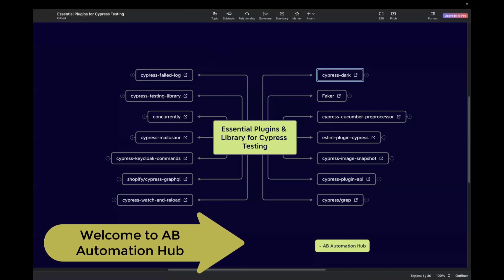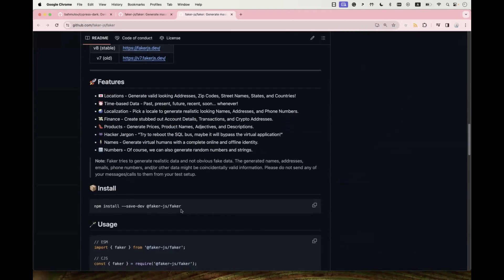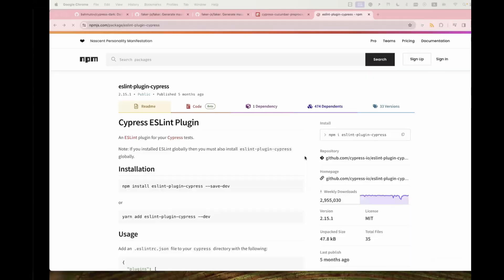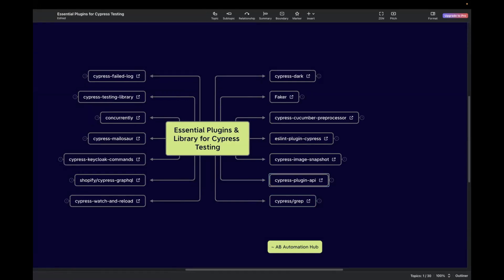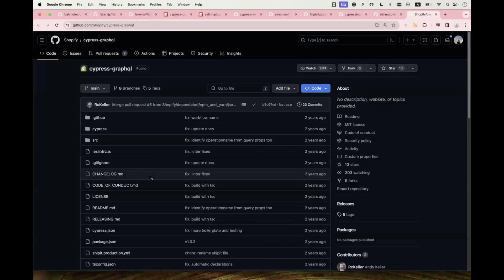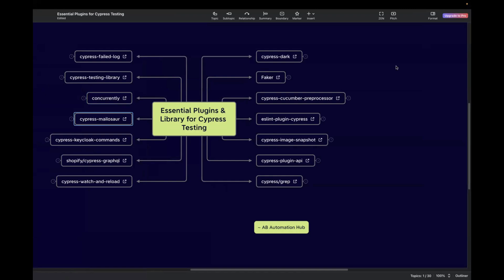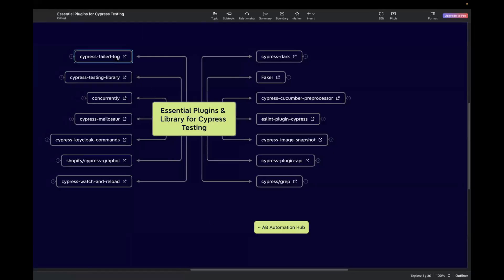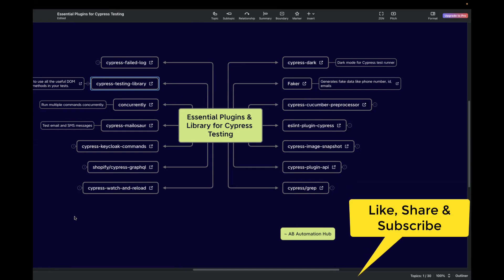Cypress || Must-Have Plugins & Libraries for Seamless Testing with Cypress || Part 1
In this video, I present a mind map showcasing the essential plugins for Cypress Testing. Easily navigate to any plugin with direct links to their npm or official GitHub pages, and supercharge your testing efforts like never before.

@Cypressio